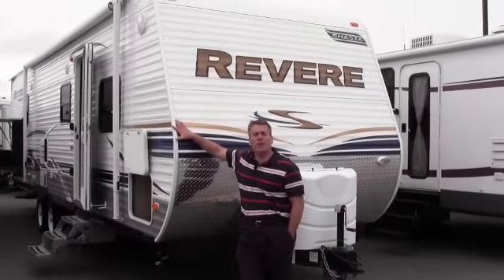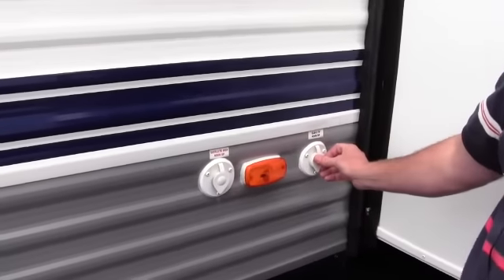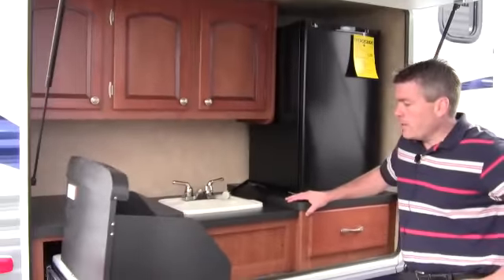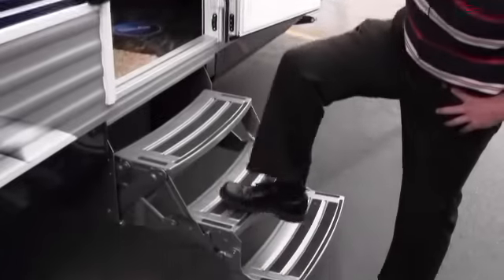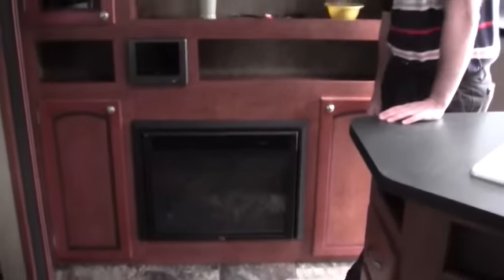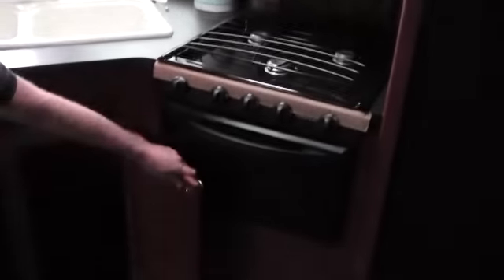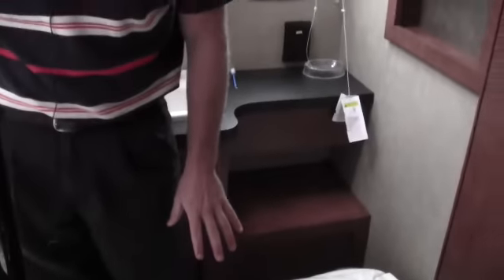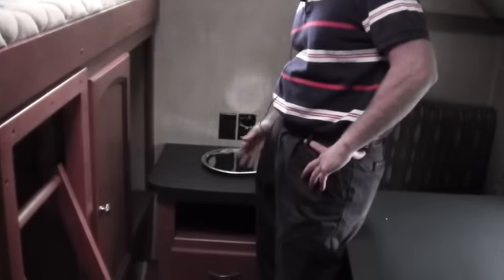2012 Shasta Revere 30CKBH